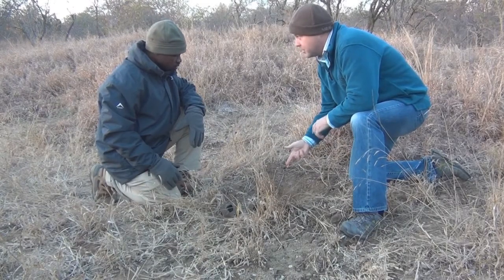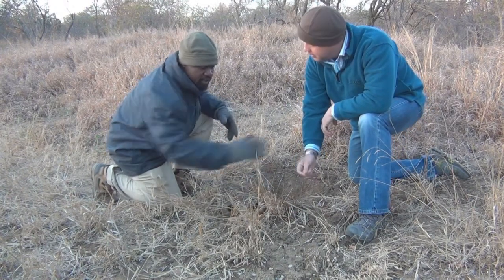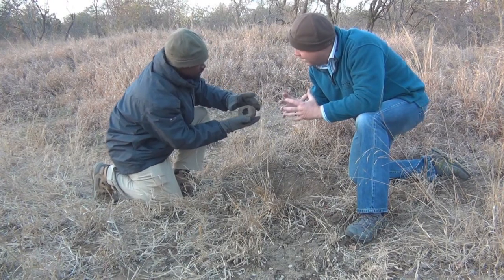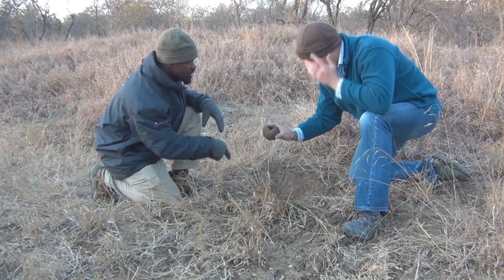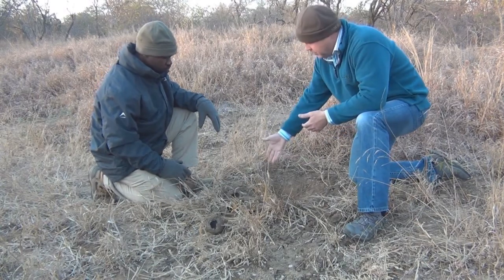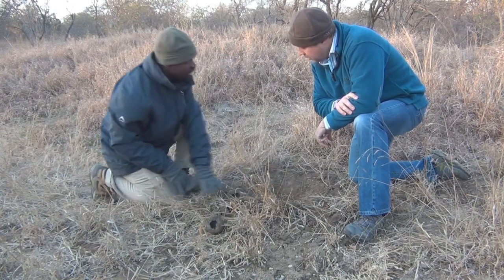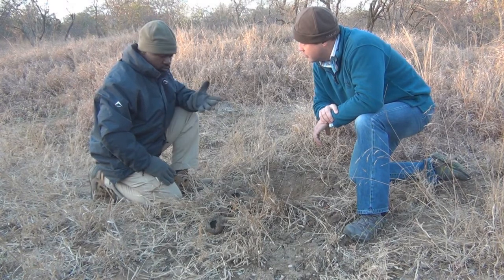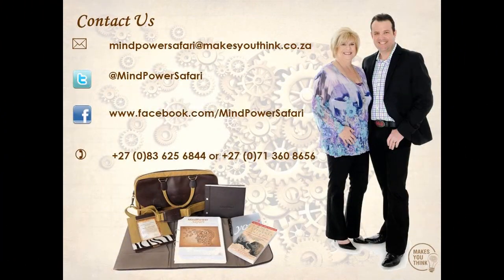MindPower Safari - Honey Badger and Dung Beetle Larvae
Are you using your higher thinking faculties to get the edge in your business?

 "Five percent of the worlds population thinks, ten percent think they think, and the other eighty five percent would rather die than think! " - Thomas A Edison.

Are you at the top of your thinking game? Are you truly succeeding in every endeavor in your life because you've scientifically applied all the correct "thinking faculties" to these endeavors?

Join Master Coaches Chris and Suzanne Styles with the elite Thornybush game ranger team at the 4-day "Thinking Retreat" in the African bush, "MindPower Safari." By using examples from the animal kingdom, we will teach you how to effectively use the mental and thinking faculties that are readily available at anyone's disposal but are rarely accessed to create stellar lifestyles and business success.

Aren't you ready to create vastly different results in your business and personal life?

 "Your higher faculties are what separate you from all the rest of the animal kingdom. It's these faculties that will permit you to enjoy the results that you want. Clearly understand that the only limitations you will ever have are the limitations that you impose upon yourself. You truly do have infinite potential; there is no end to what you are capable of doing. Just observe the world around you and the advances that have been made within the past few years. All of these advances are the result of a small, select group of people using their higher faculties to create a better world for all. Know that what they have done, you can just as easily do, too" - Bob Proctor

• Imagine stepping into a whole new world of communication, influence and successful negotiation because of the edge you've developed at the MindPower Safari.
• Imagine coming away from our 4-day MindPower Safari recharged, rededicated and re-stoked to making your life and business everything it's supposed to be.
• Imagine moving into a peaceful and balanced state that allows you to see, gauge, and act at a level that creates significant impact in the lives of others and in the way this world works altogether.

Most business owners and entrepreneurs will never have the chance to operate at this level because they simply don't know. Unfortunately, most people's conditioning causes them to be subservient to their outside world because they live through their five sensory factors (what they See, Hear, Smell, Taste and Touch).